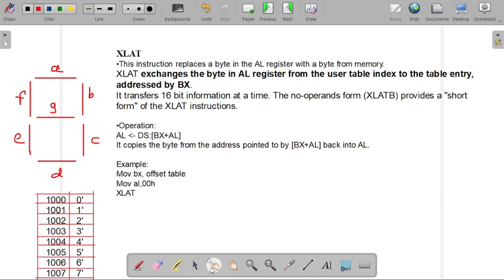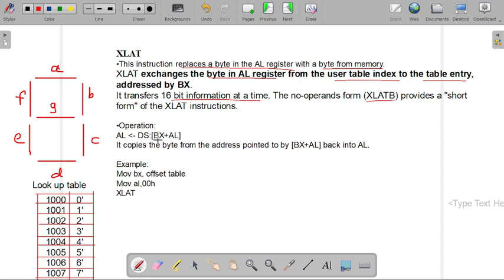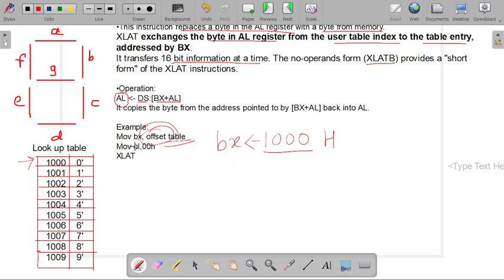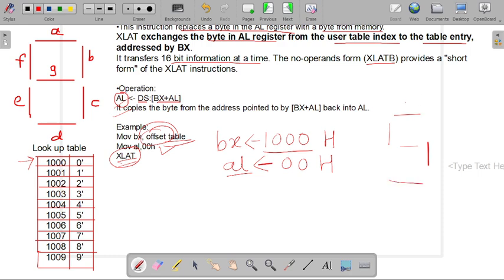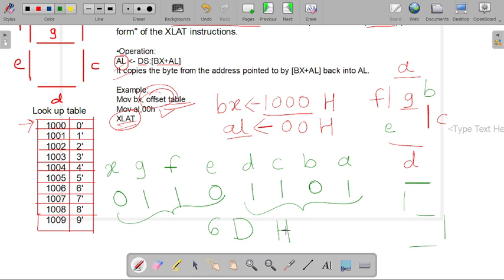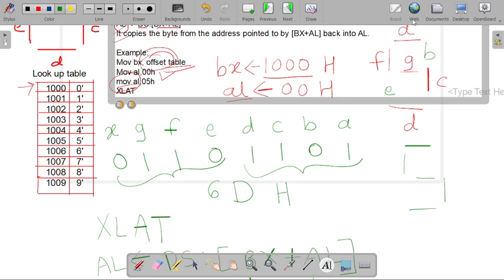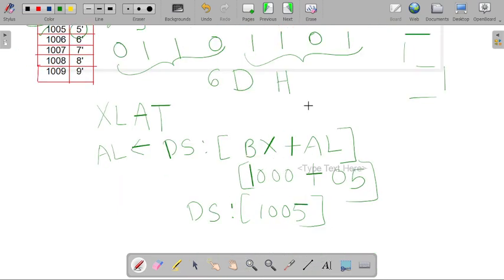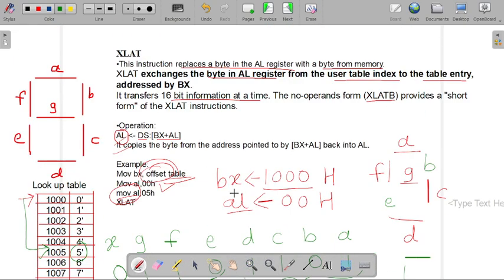XLAT Instructions in 8086 | Mumbai University Solved Question Paper May18,24, Dec19|TRN CSE TUTORIAL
Learn how to use XLAT instruction in 8086 microprocessor with this tutorial. Get Mumbai University solved question papers and ace your TRN CSE exam!

In the 8086 microprocessor, the XLAT (Translate) instruction performs a table lookup to translate a byte from one code to another. It takes the byte in the AL register, treats it as an index, and uses the DS:BX register pair as a base address to look up a translated byte in a memory table. The value at that memory location then replaces the original byte in the AL register.